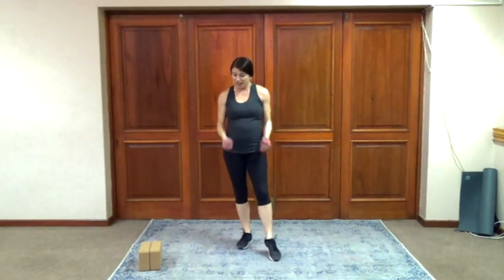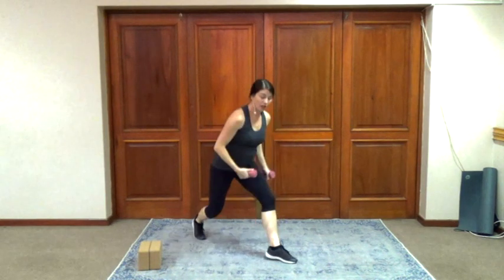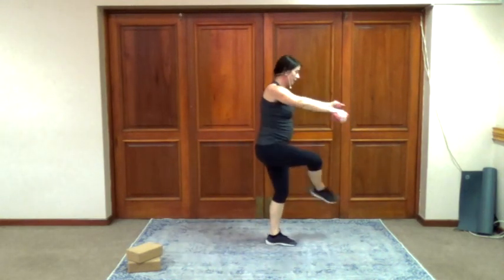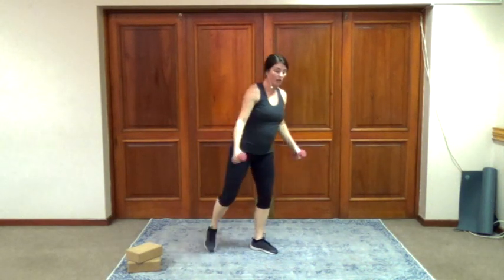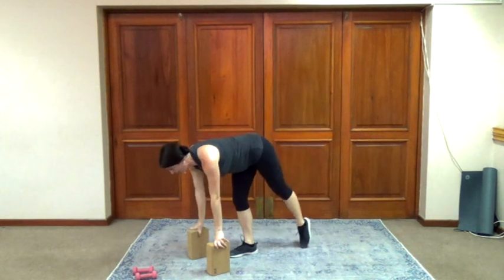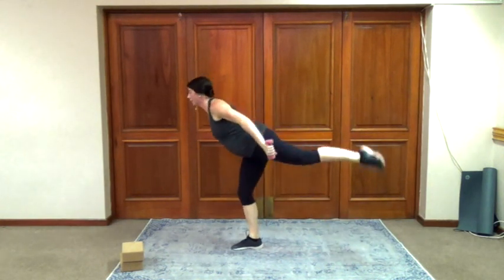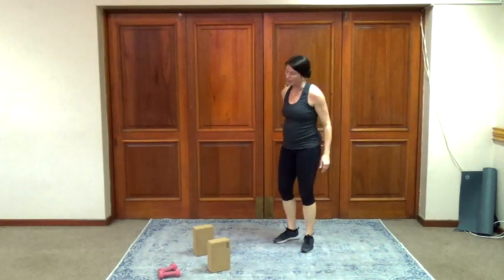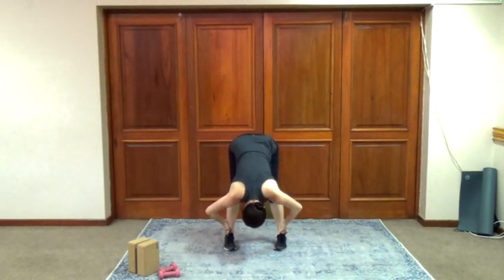BUTT & LEGS INTENSE TONING - 30 MINUTES - AT HOME WORKOUT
All about the legs and the butt for 30 minutes! We start with a short warm up then we move into our fusion leg series. 6 exercises all done on one side for 2 minutes an exercise with no break. Then onto the other side, stretch and you are done.

Modifications are given, but generally do not hop or bend over to modify.

Equipment recommended: a set of light weights 1/2kg -2kg and 2 yoga blocks.

FYI I am 24 weeks pregnant in this video.